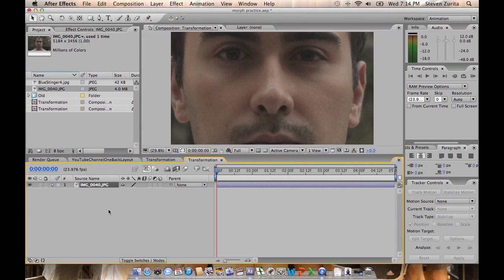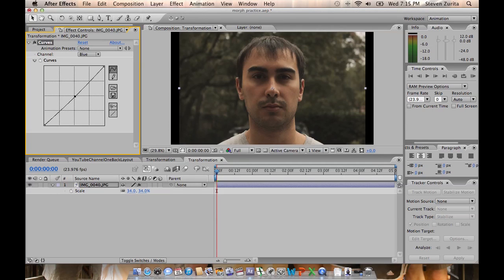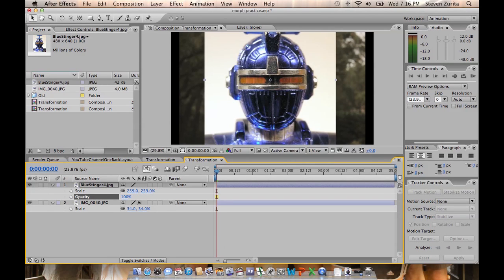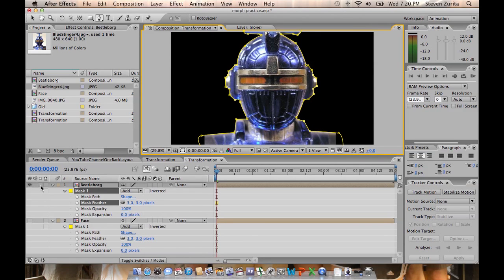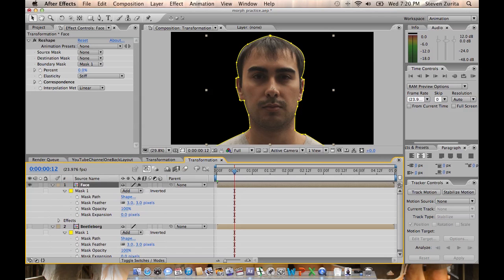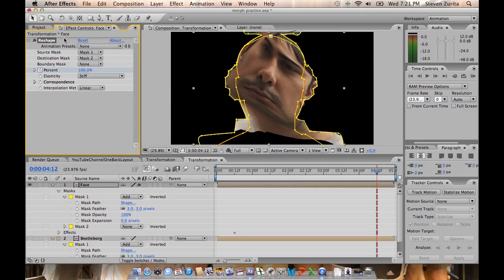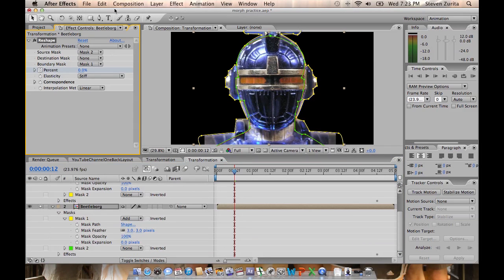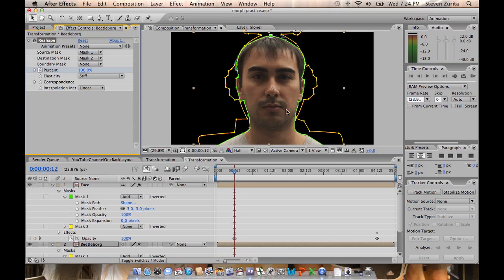Beetleborgs Morph Tutorial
Our latest tutorial request was for a morphing effect, like something from Animorphs or the single Beetleborgs transformations.  Steven shows you a simple Beetleborgs morph with a standard AE plugin.

And you can find blogs and more on our website!